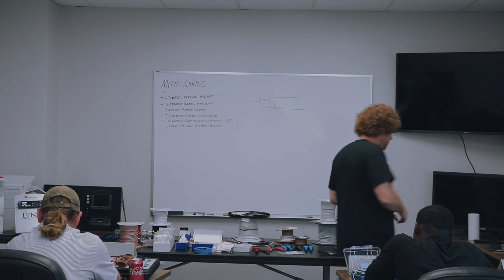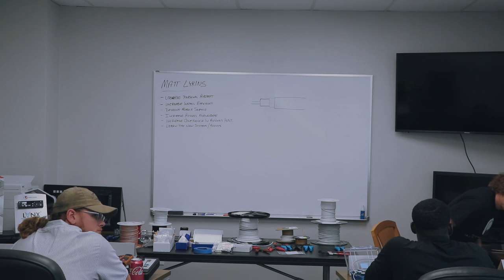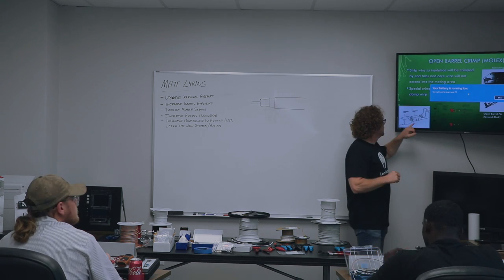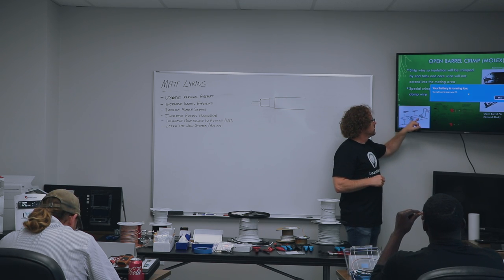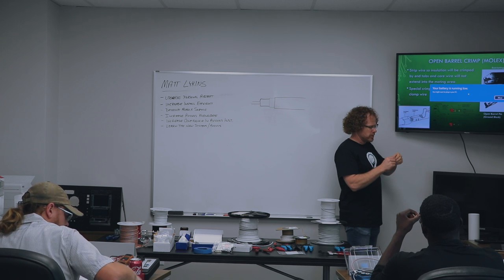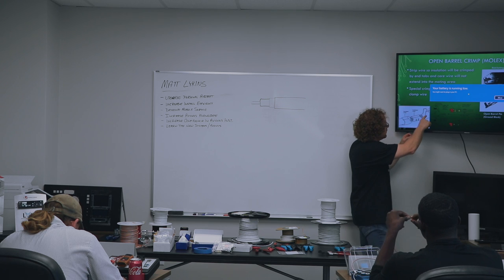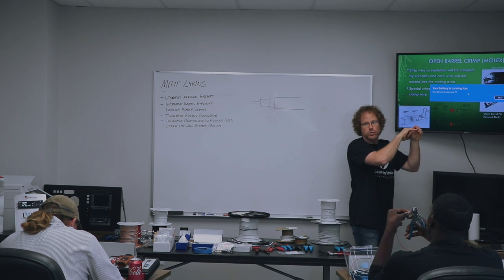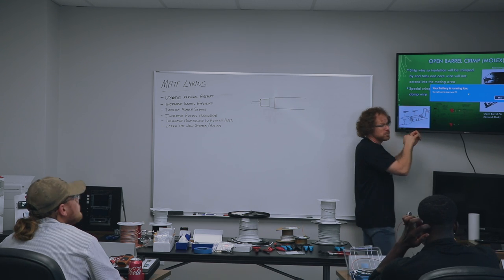Crimping Spring-Loaded Pins with Matt Lykins of Learn Avionics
Matt talks about the special crimpers used to crip spring-loaded pins.